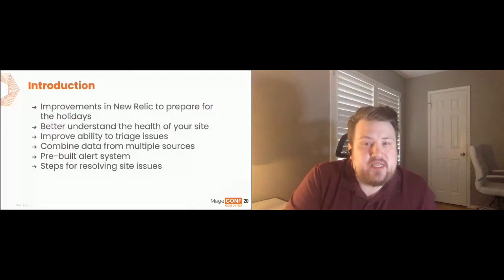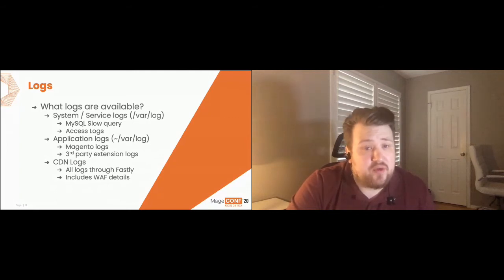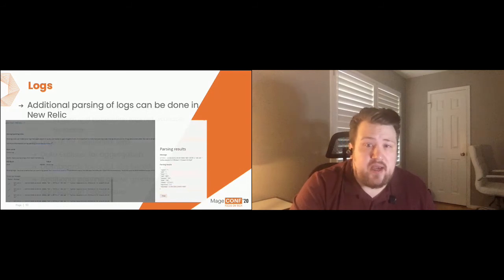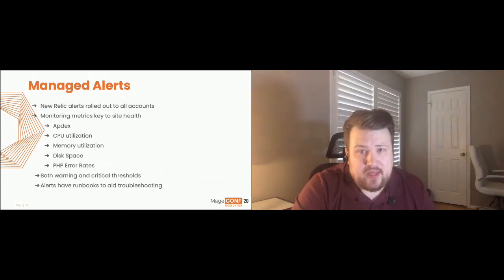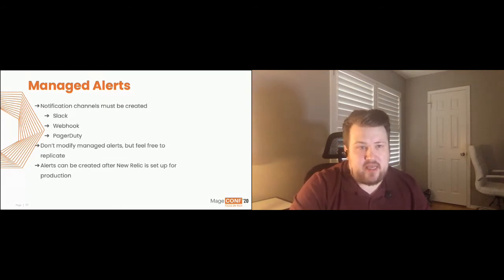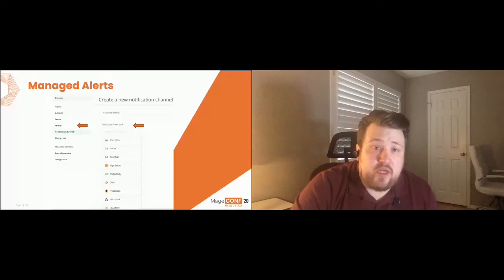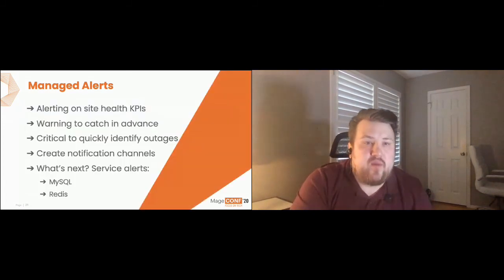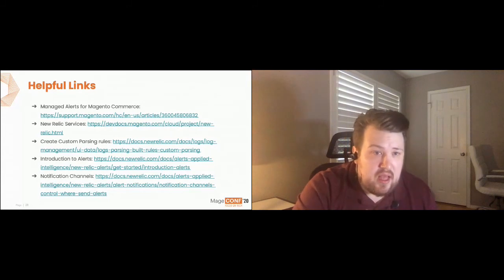E5 Billy Gilbert New Relic holiday readiness for Magento Commerce on Cloud